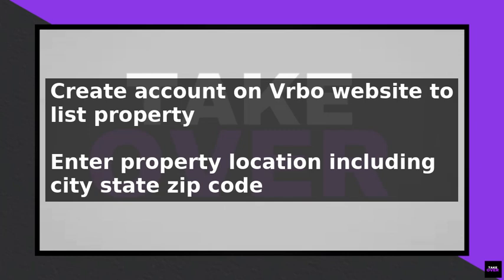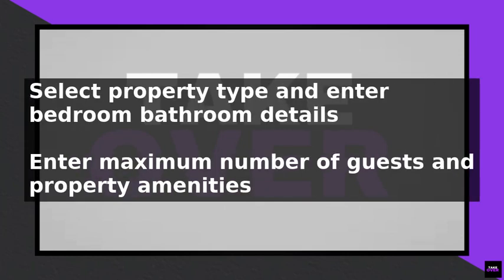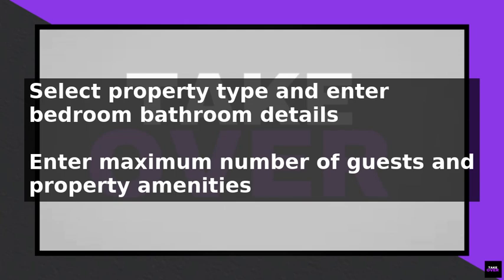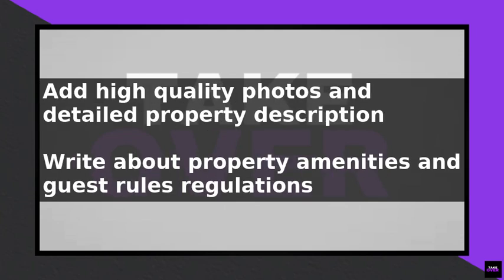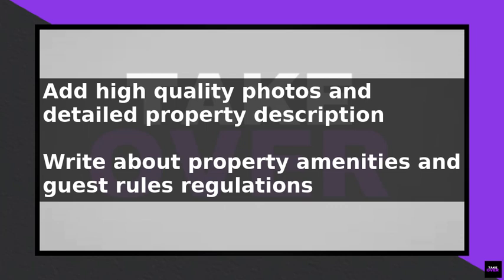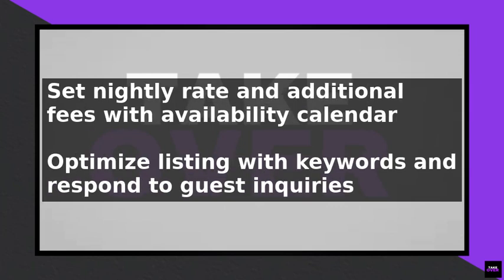How To List Property On Vrbo Tutorial (2025)